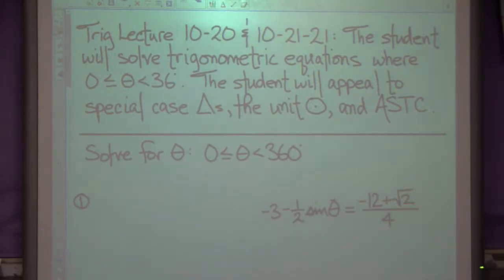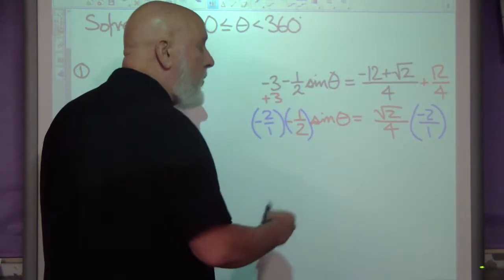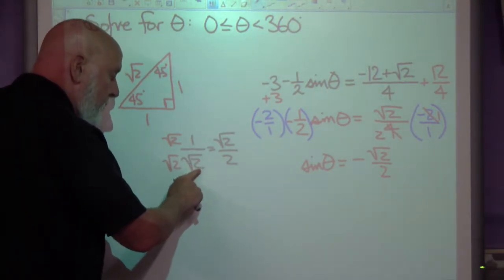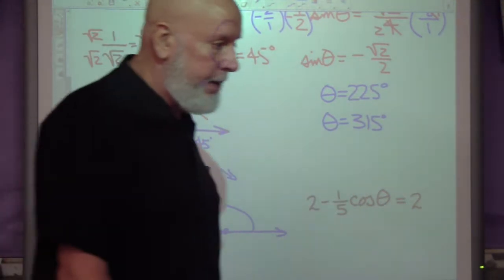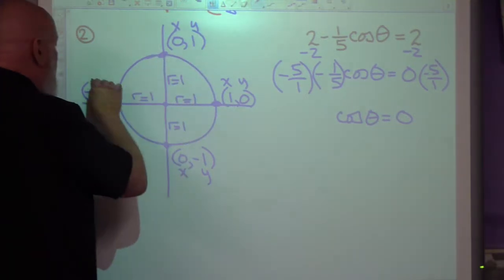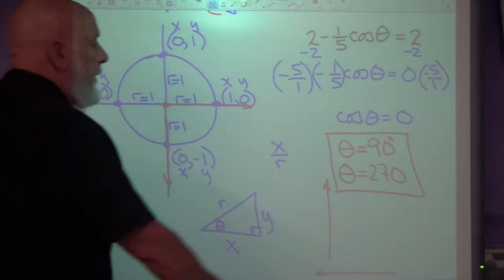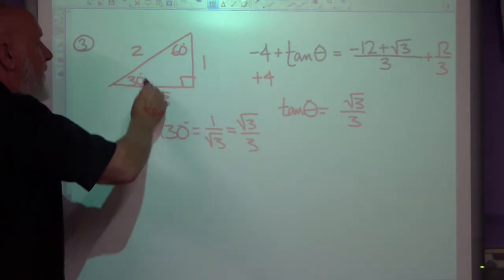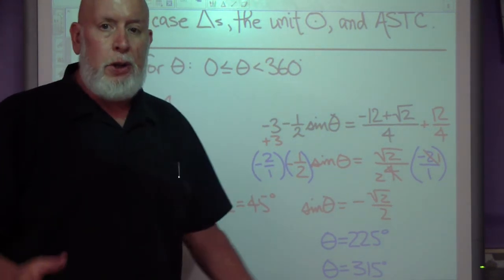Trig lecture 10-20 and 10-21-21